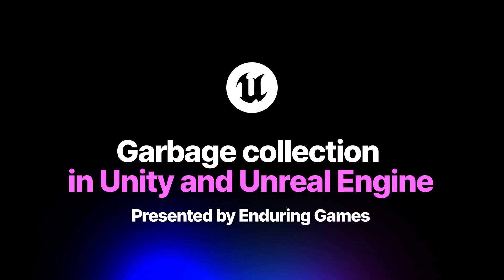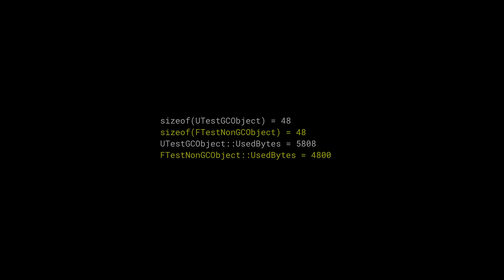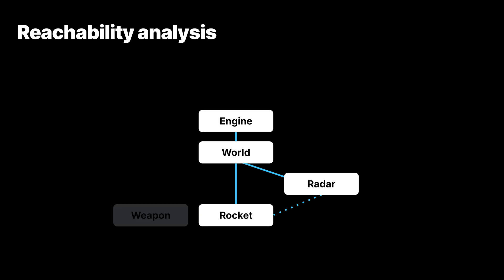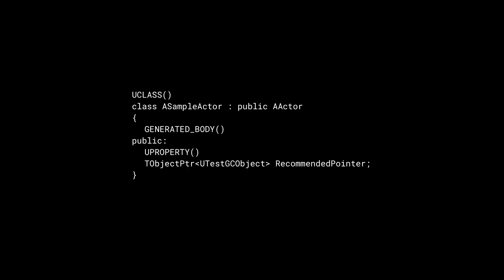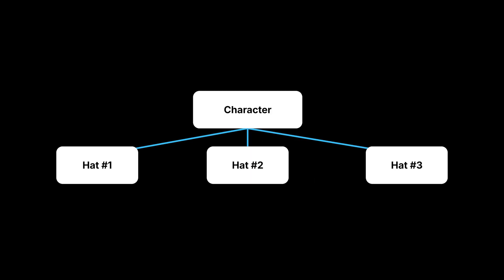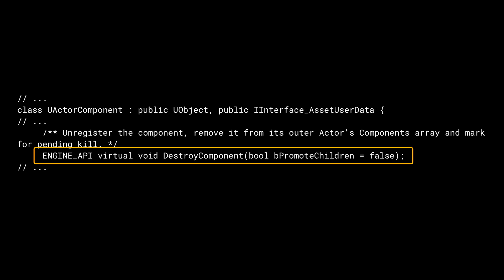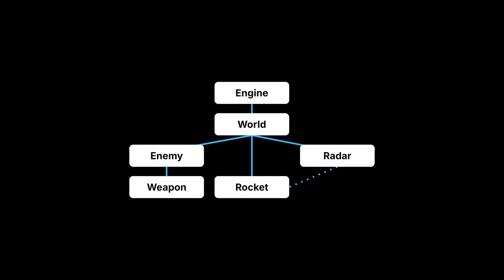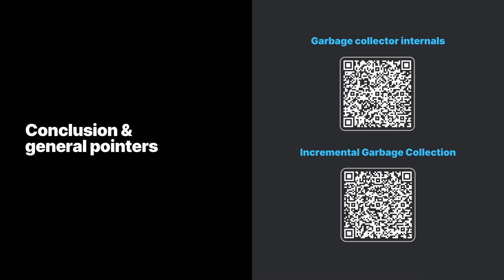언리얼 엔진으로 전환하기 | Unity 및 언리얼 엔진의 가비지 컬렉션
이 비디오를 시청하여 언리얼 엔진에서 메모리를 관리하는 방법을 알아보세요.

가비지 컬렉션은 참조되지 않은 메모리를 자동으로 스캔하고 회수하는 메모리 관리 방식입니다.

Unity에서 C#을 사용하는 것과는 달리, 언리얼 엔진의 C++는 자동 가비지 컬렉션을 네이티브로 지원하지 않습니다. 즉, 프로그래머가 힙 할당 메모리의 수명을 수동으로 관리해야 합니다. 하지만 언리얼 엔진에서는 UObject 클래스에서 파생된 CPU 측 게임플레이 오브젝트를 처리할 때 가비지 컬렉션을 지원합니다.

이 튜토리얼에서 인듀어링 게임즈는 언리얼 엔진에서 가비지 컬렉션을 수행하기 위해 언제든 사용 가능한 툴을 알아보고, 이 워크플로를 최적화할 수 있는 방법을 살펴봅니다.

언리얼 엔진의 향상된 UObject 가비지 컬렉션 시스템 프로그래밍에 대한 자세한 내용은 에서 확인하세요.

언리얼 엔진으로 전환하는 방법에 대한 자세한 내용은 여기에서 확인하세요.